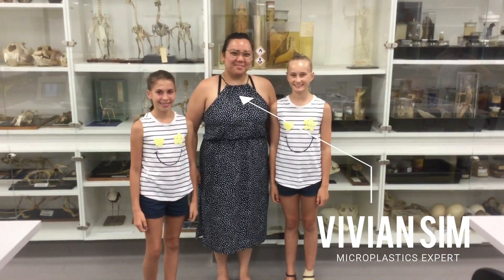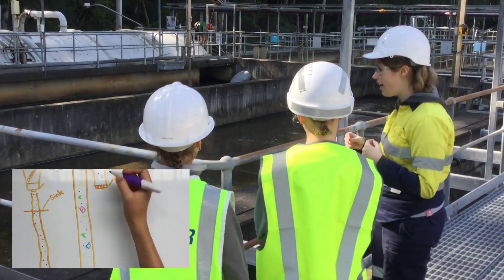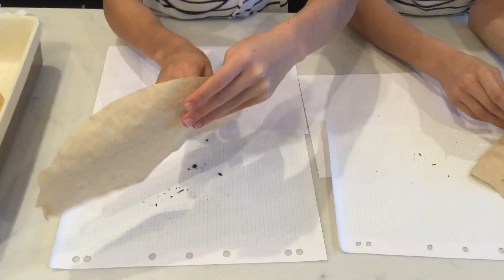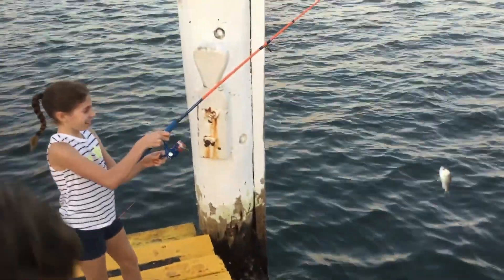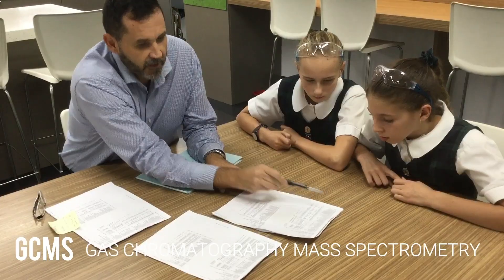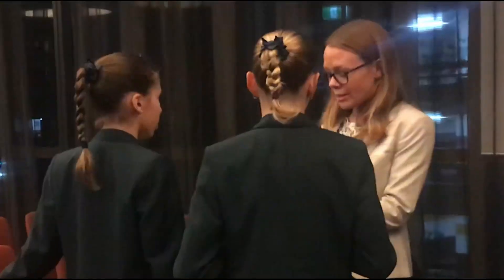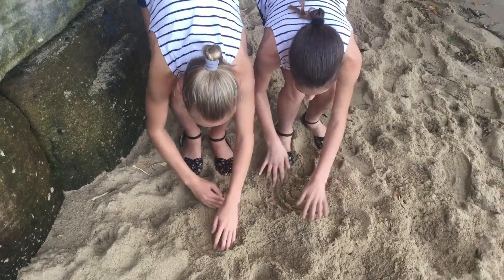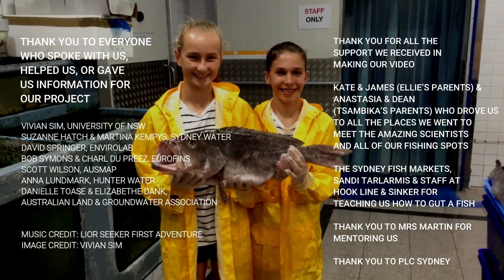Fish Fiasco, WINNER 2019 USYD Sleek Geeks Science Eureka Prize Secondary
2019 University of Sydney Sleek Geeks Science Eureka Prize Secondary - WINNER

Ellie Cole and Tsambika Galanos, Presbyterian Ladies' College, Sydney, NSW

What do cosmetics, clothing and toothpaste have in common? They all contain microplastics. In 'Fish Fiasco', Ellie and Tsambika investigate how microplastics might end up in the ocean. They interview scientific experts, visit a wastewater treatment plant and even study fish stomach contents to uncover how society's use of plastic impacts the environment.